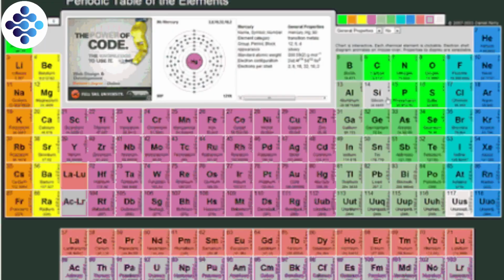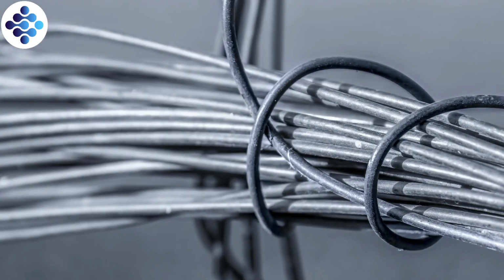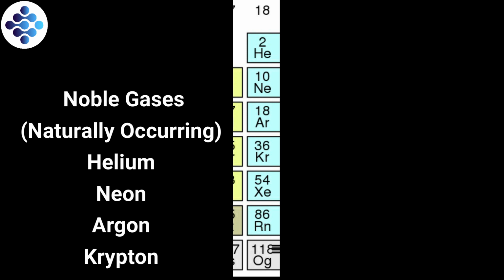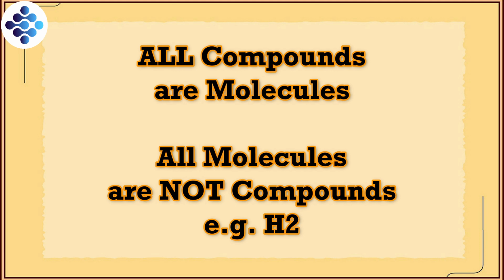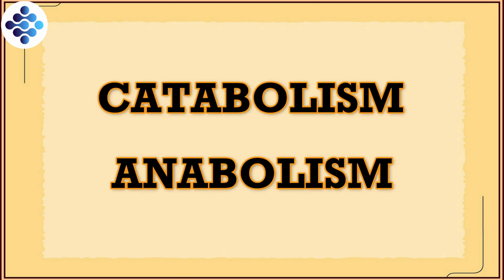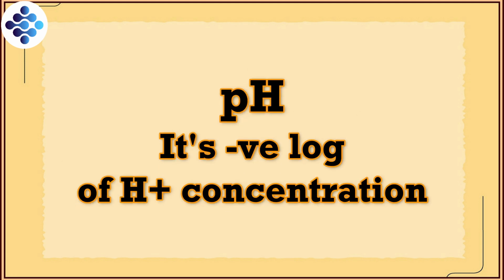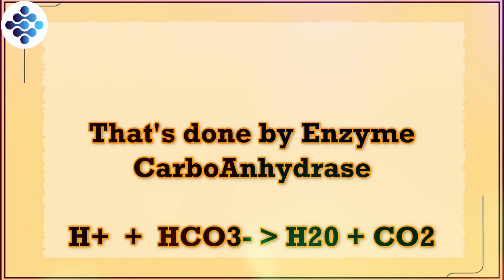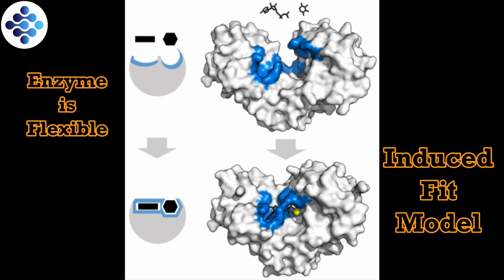Masterclass Physiology - Medical Chemistry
2nd Lecture in the series of Masterclass Physiology. This would be an awesome journey, from atoms to elements, periodic table to macromolecules. And then we shall talk about Cellular metabolism & Acid Base foundation. Once these basics are through, we shall proceed for topics like Metabolic/Respiratory Alkalosis & Acidosis with management, in forthcoming lectures. Entire session is loaded with hilarious visuals for enhancement of concepts. Enjoy! Do let me know your feelings! Wish you a great success.